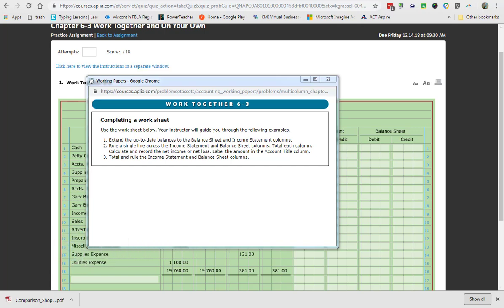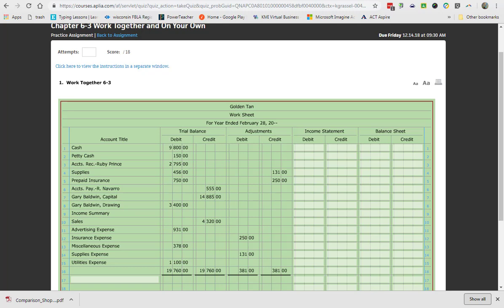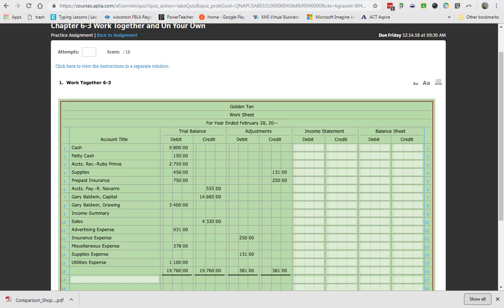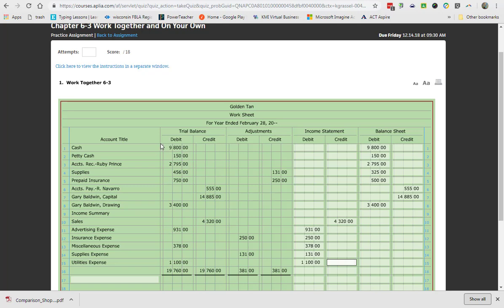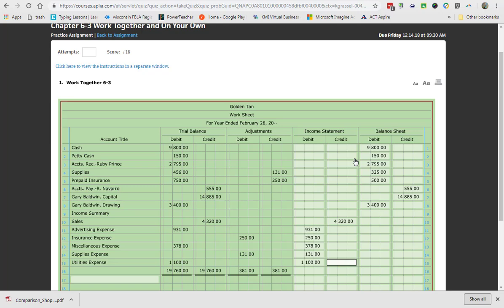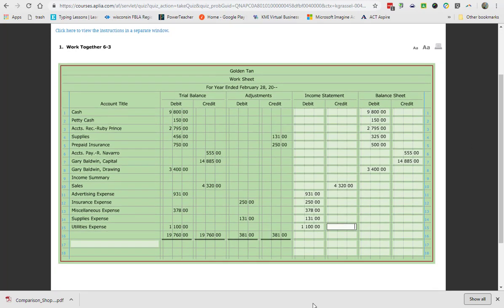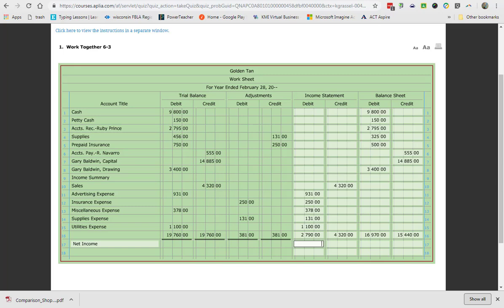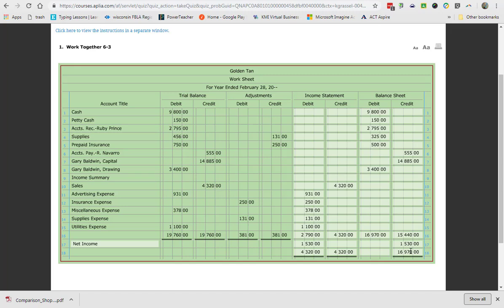Work Together 6-3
Finishing a work sheet for a service business.  Transfering balances to the income statement and balance sheet columns